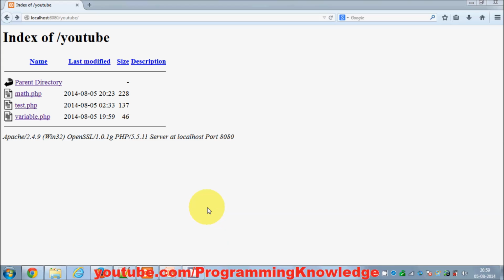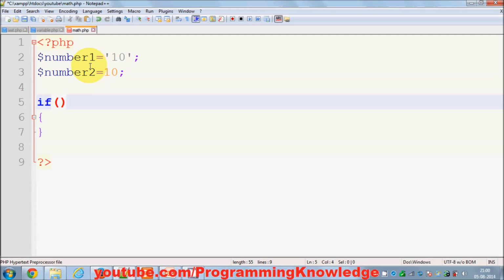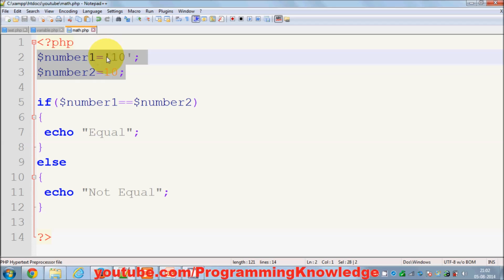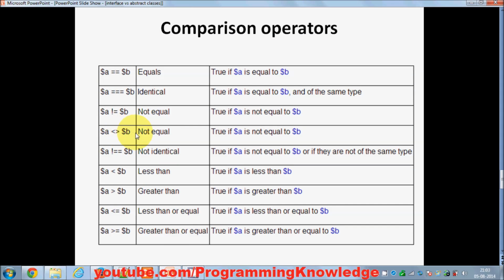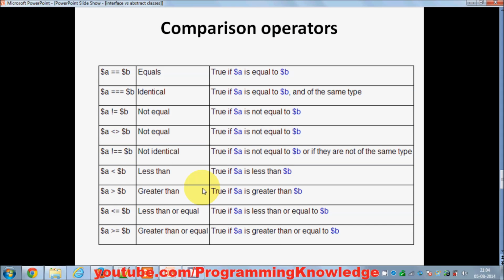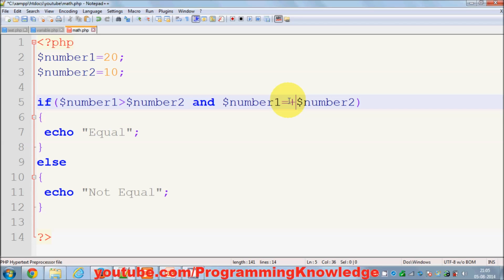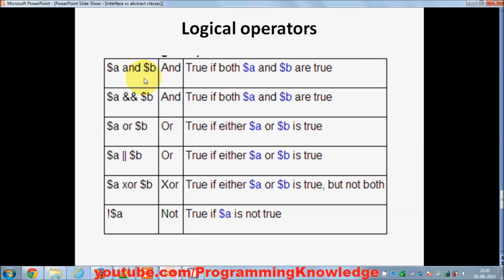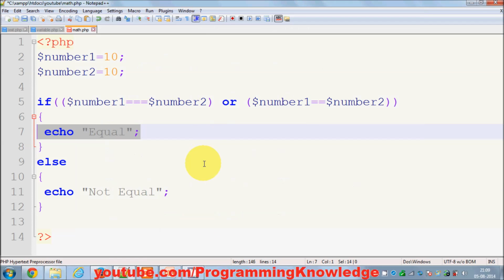PHP Tutorial for Beginners 9 # Comparison operators and Logical operators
explain the purpose of comparison operators and logical operators
javascript comparison and logical operators
php comparison operators example
php ternary operator
php compare operator
php comparison operators list
php string comparison operators
php multiple comparison operators
php datetime comparison operators
php dynamic comparison operators
php object comparison operators
Verwandte Suchanfragen zu php logical operators
php logisch und
php logic operator
php logical operators precedence
php switch logical operators
logik operatoren php
php or
Comparison Operators in PHP
logical comparison operations
php ternary operator